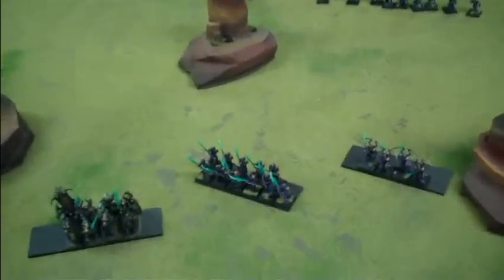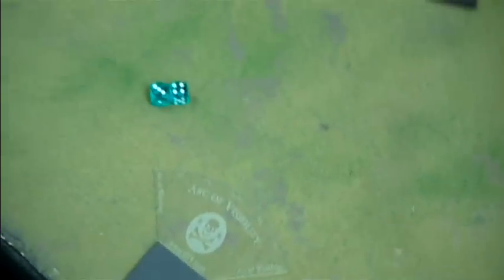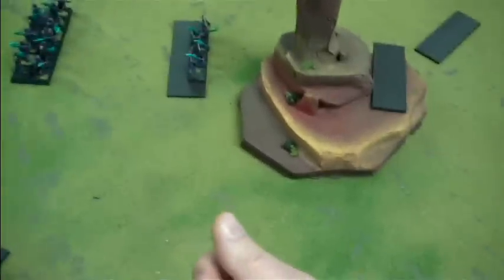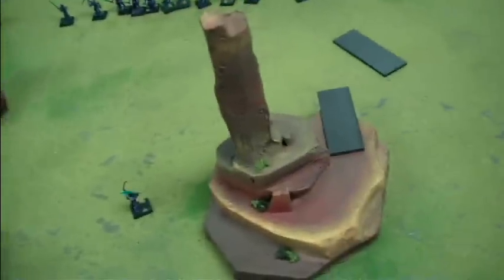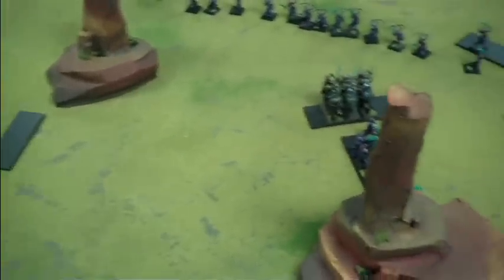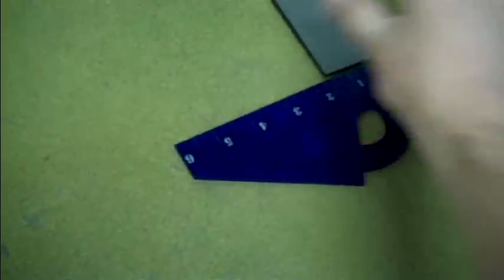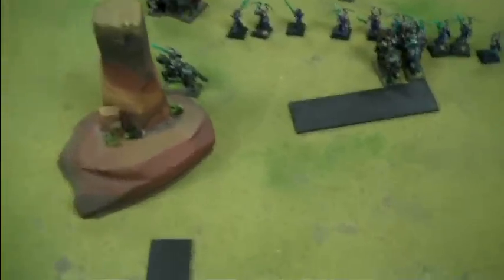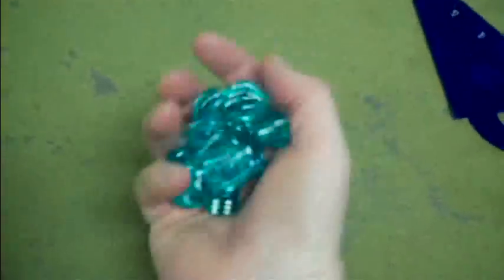Wood Elf Test 02